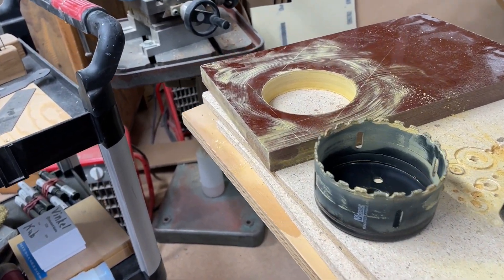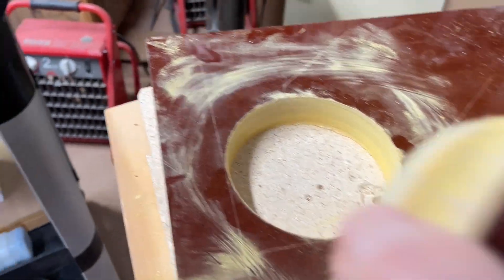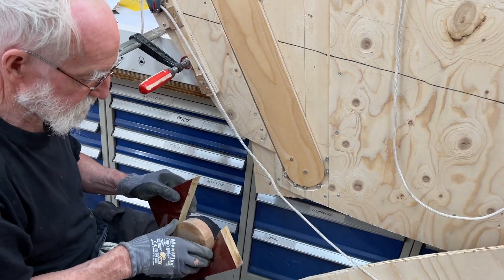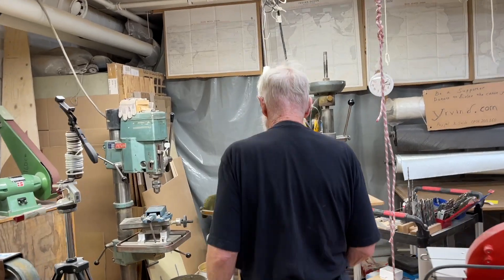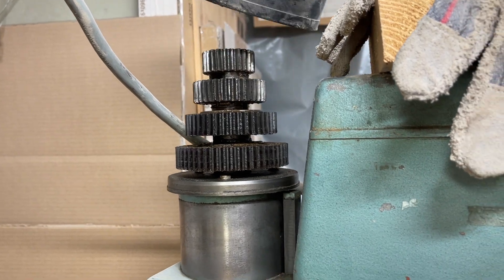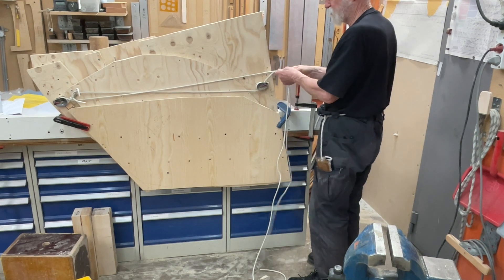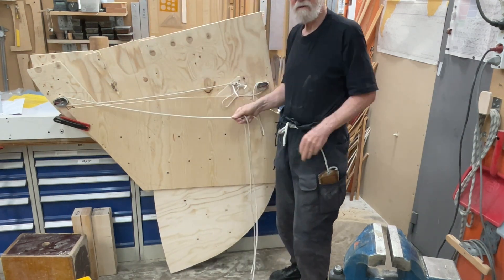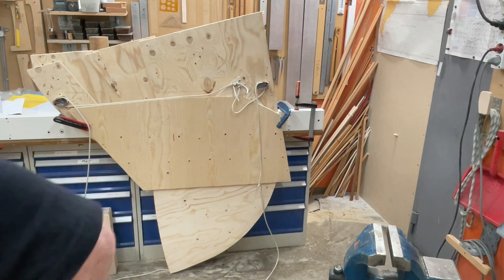21 July 2022. The wear resistance of Tufnol. Also the mockup now works to my outmost satisfaction.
Here is about the excellent wear resistance of Tufnol. I am convinced that it will not let me down.
Also after many many iterations the centerboard mockup now works to my complete satisfaction.
In my wiev it is a good thing to spend several days working out the bugs of a novel arrangements as once one leawes port and are far from land it is mostly not easy and sometimes impossible to put it right.